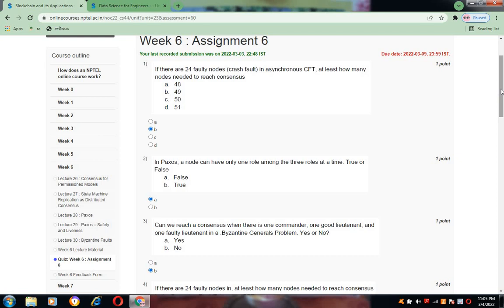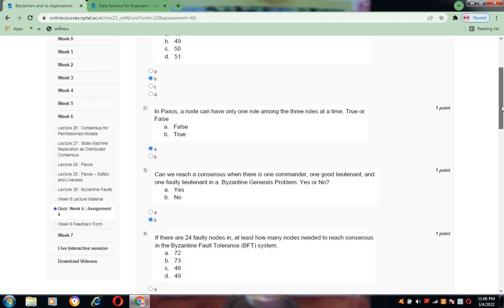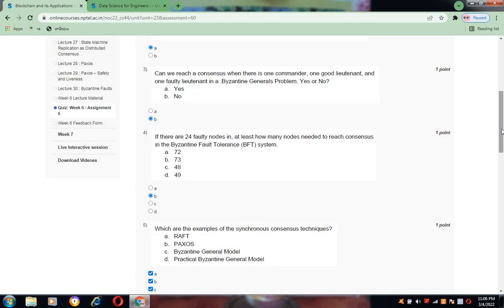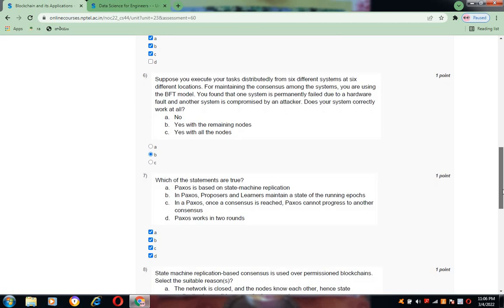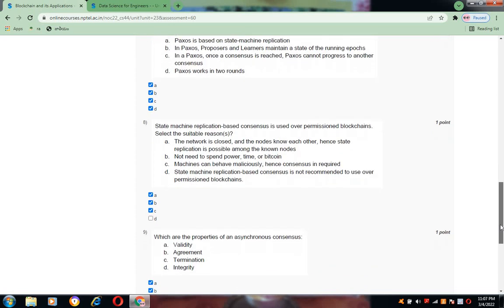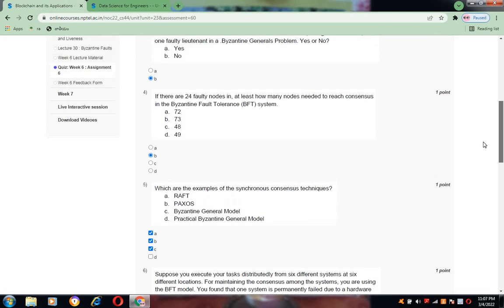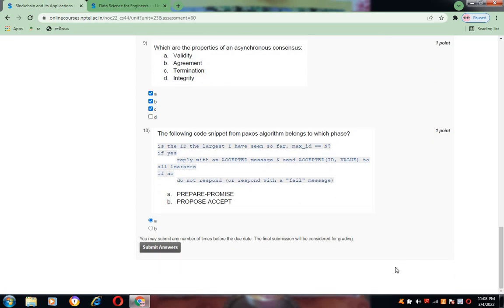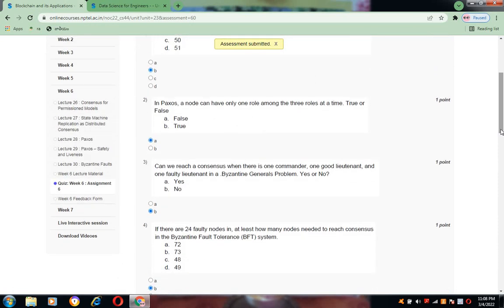Block chain and its applications week 6 answers || NPTEL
In this video  I have solved answers for NPTEL course Block Chain and its applications.